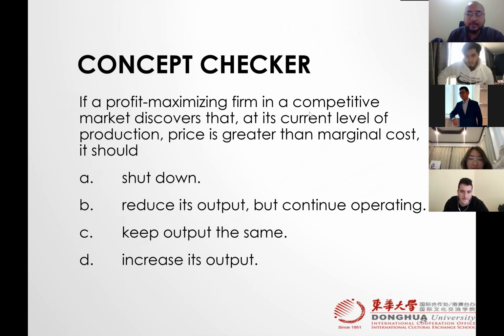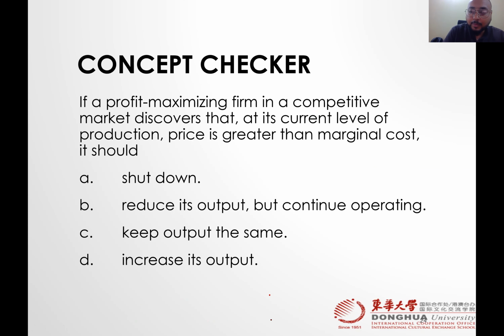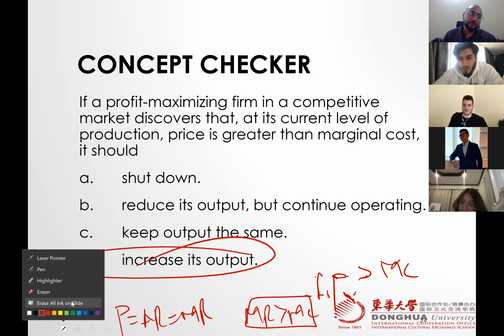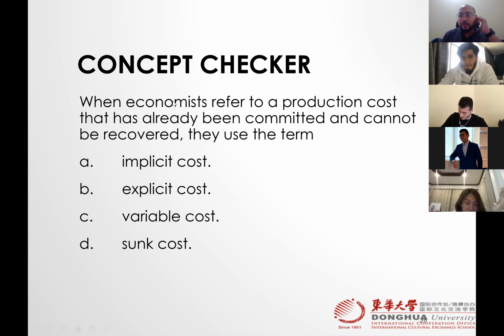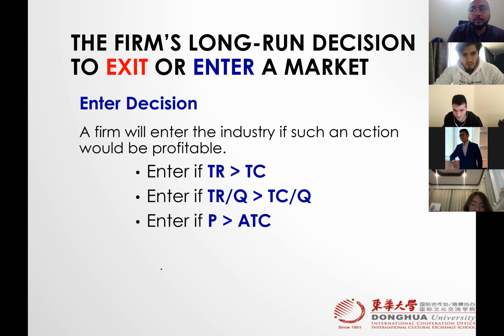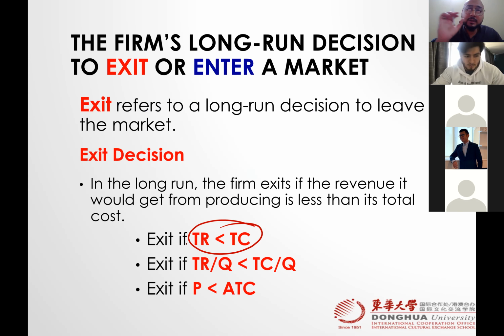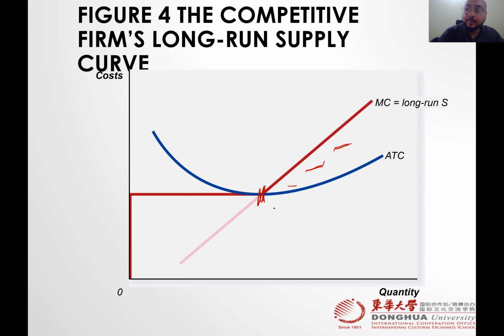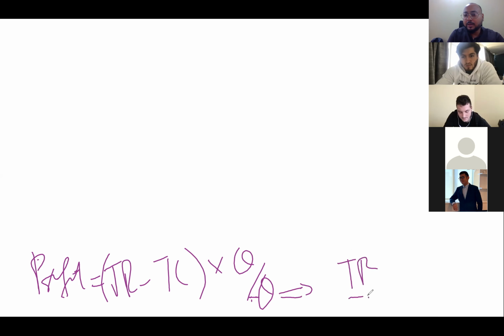Microeconomics (Fall 2021) Lecture 10 - Firms in Competitive Markets - 4